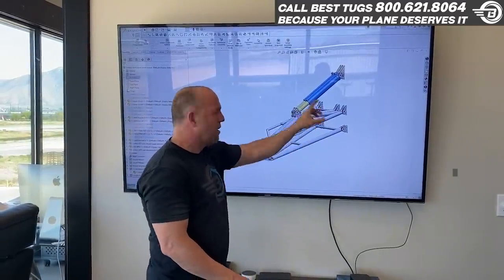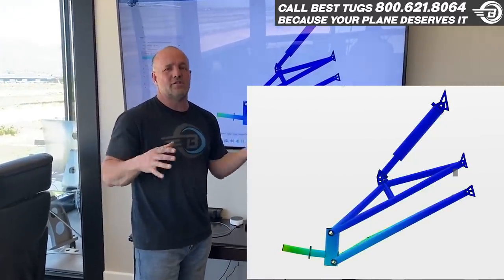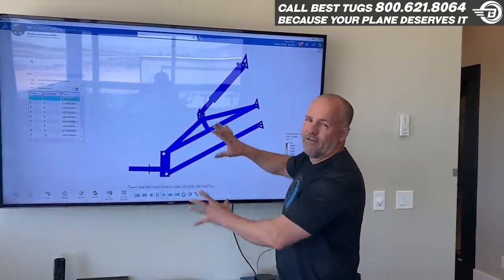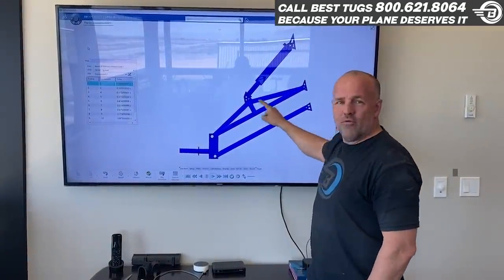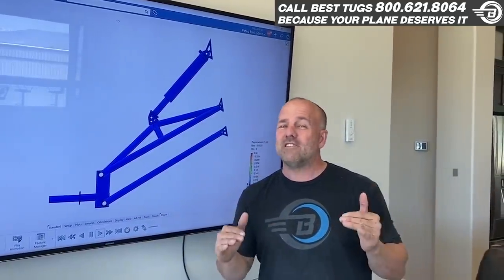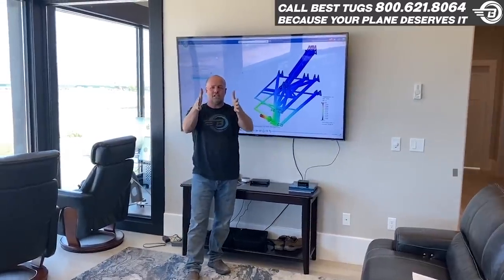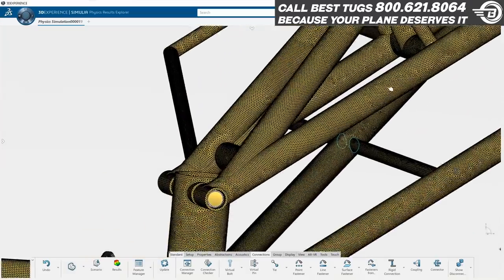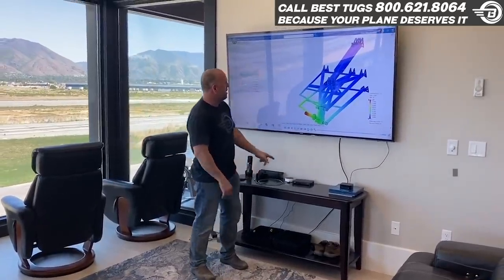Scrappy Gear Leg Wings Begin 🛠🤠 (Scrappy Bush Plane 16)